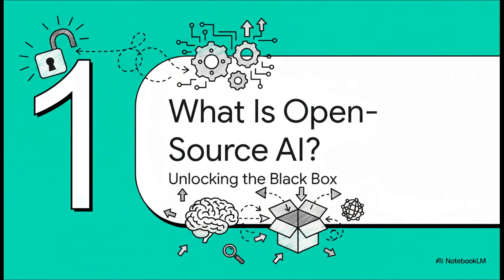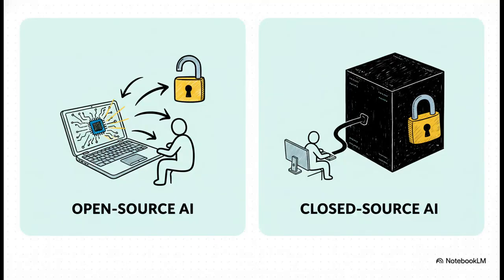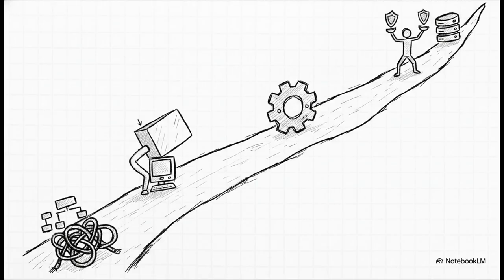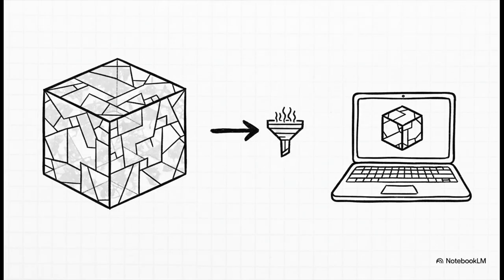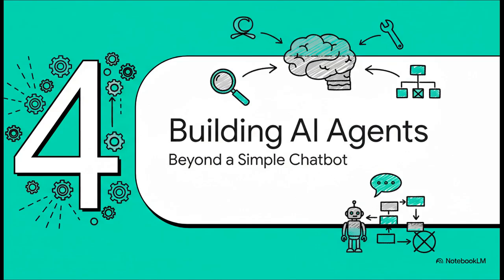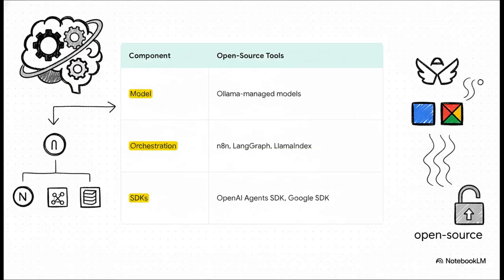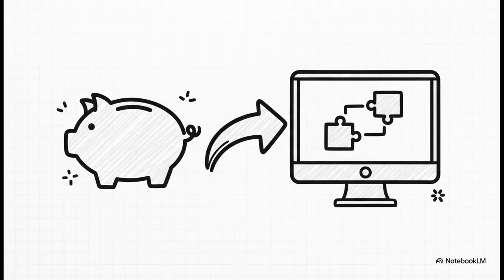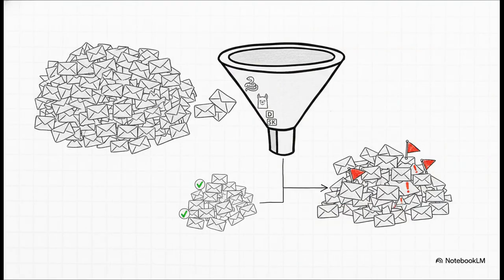Open Source AI Explained in 17 Minutes | Local Agents, Ollama & n8n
Welcome back to Ai Verdict! I’ve spent hours digging into open-source AI, testing models, and building frameworks so you don't have to. In this video, we are breaking down everything you need to know about the open-source AI revolution and how you can start running powerful models completely locally.
Make sure to pay attention, because there are mini-quizzes throughout the video—drop your answers in the comments below!
👇 RESOURCES & LINKS MENTIONED 👇 🎁 Free HubSpot Resource: Grab the "Claude Co-work Stack" (12 advanced productivity prompts) here: [Insert Link] 🐙 Lonely Octopus 28-Day Bootcamp: Join the waitlist for our hands-on agent building bootcamp: [Insert Link] ⚙️ No-Code AI Starter Kit: n8n Self-Hosted Docker Kit: [Insert Link]
🔍 WHAT WE COVER IN THIS VIDEO:
• What is Open Source AI? We define open-source AI and compare it to closed-source giants like OpenAI's GPT, Anthropic's Claude, and Google's Gemini. We also discuss how the release of DeepSeek R1 in January 2025 completely changed the game by matching top closed-source models.
• The Pros & Cons: Discover the massive benefits of open-source AI, including total data privacy, zero vendor lock-in, customizable architectures, and zero API costs. We also tackle the drawbacks, like hardware demands and setup complexity, and explain how inference quantization is solving these issues so you can run models on your personal computer.
• The Open-Source Tech Stack: A look at top 2026 models like Kimmy (Moonshot AI), Z.AI (Zhipu AI), and Hunya (Tencent). We also explain how to easily run these models locally using a model manager like Ollama.
• Building Open-Source AI Agents: Running a model is just step one. Learn how to give your local models tools, memory, and orchestration to build true Agentic Systems using the exact same principles used in closed-source development.
• No-Code Demo (n8n + Ollama): Watch a full walkthrough of a local financial AI agent running the Qwen 38B model. It analyzes private credit card PDFs locally, categorizes spending, and suggests budget cuts—all without your data ever leaving your machine.
• Code Demo (Python + OpenAI SDK): For the developers, we build an automated email screening agent that fetches unread emails, flags security risks, and drafts replies for important messages (like job interviews), saving you massive amounts of time and money.